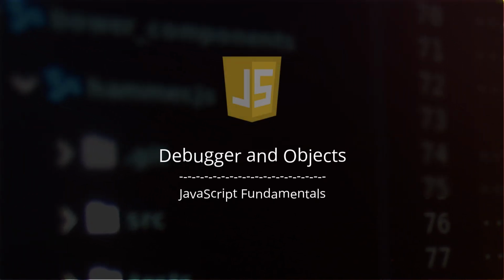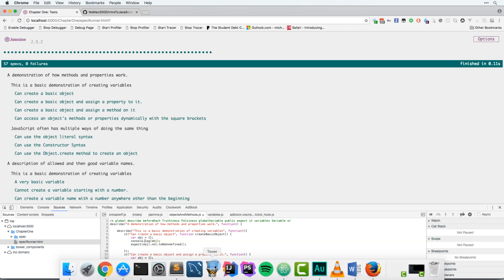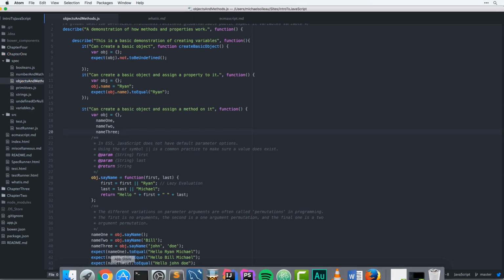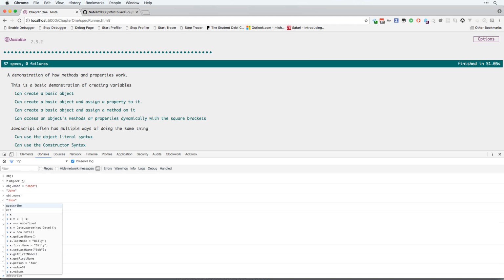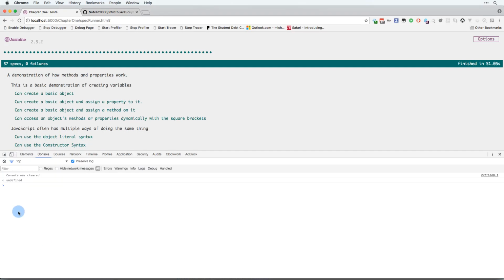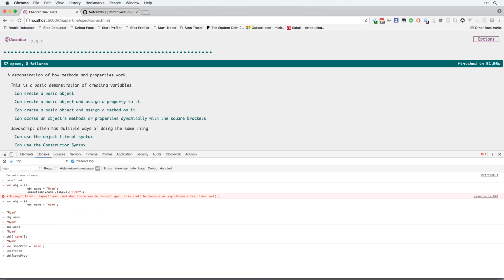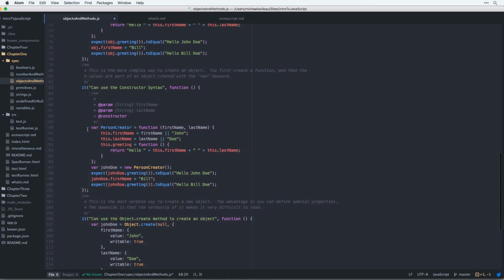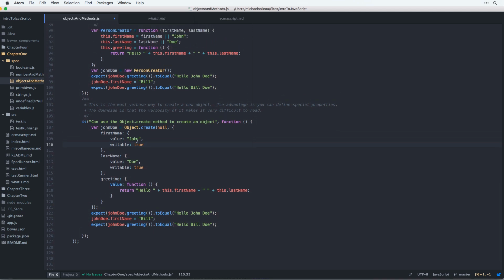JavaScript Debugger and Objects